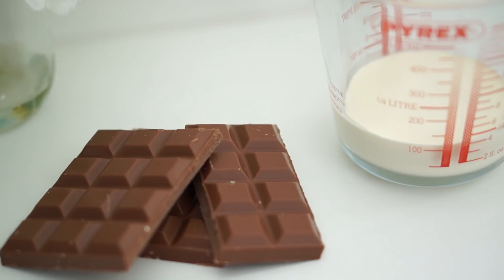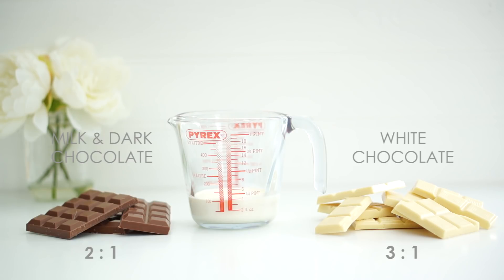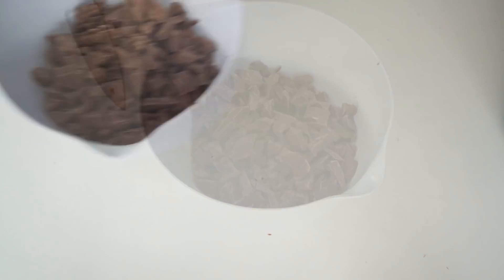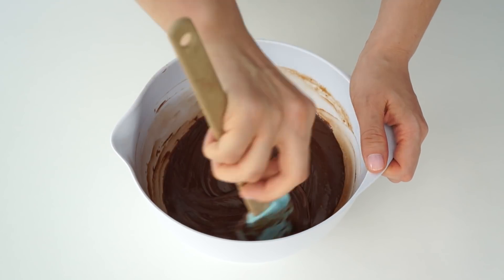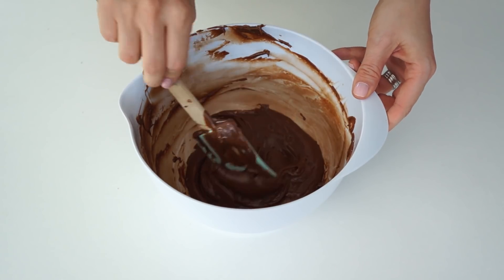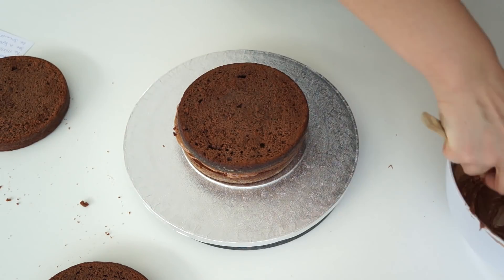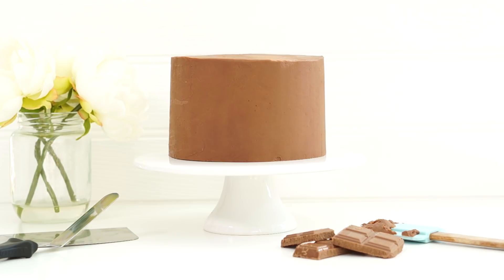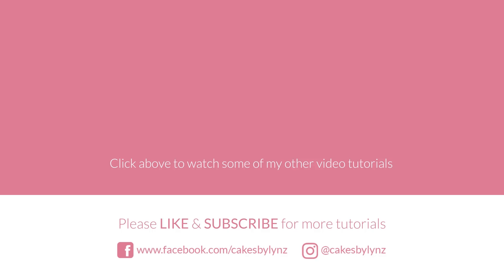How to make amazing Chocolate Ganache - tutorial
Hi and welcome back to my kitchen!  One of my favourite things to add to a cake is chocolate ganache.  I love the way it transforms the taste of a cake. It has such a smooth and luxurious texture and it is just perfect for covering cakes if you want those sharp edges to cover in icing / fondant. Whether you are looking to make milk, dark or white chocolate ganache in this tutorial video I show you the way I make my ganache.

I have also uploaded an extra video which shows you how I make the chocolate cake that is featured in this video. So if you are looking for a rich dark chocolate cake recipe check it out!:

I really hope you have enjoyed this video and found it useful.